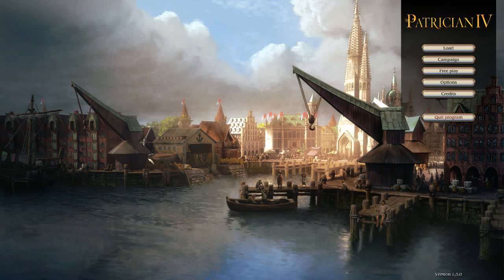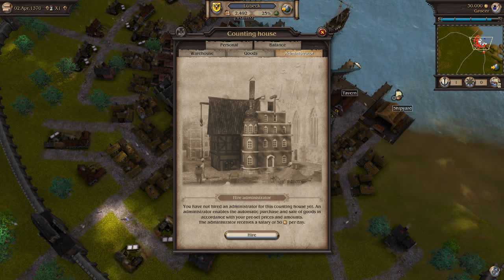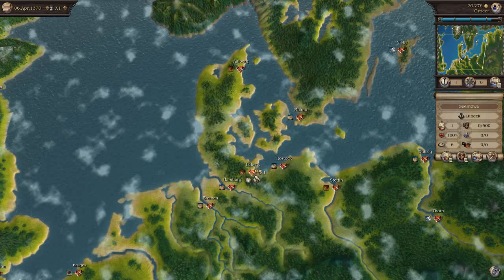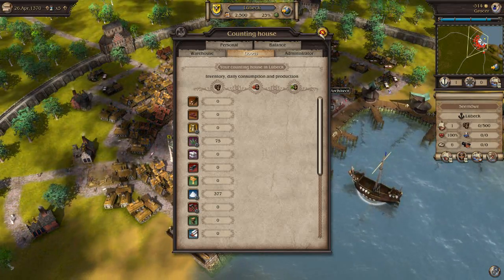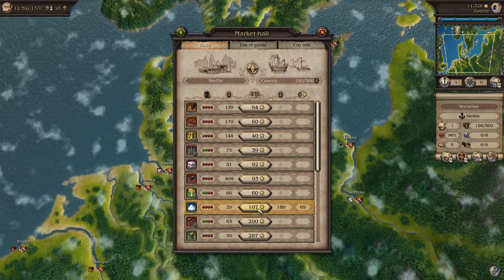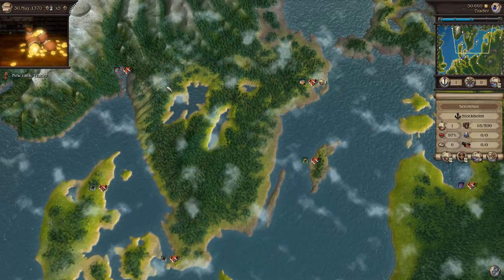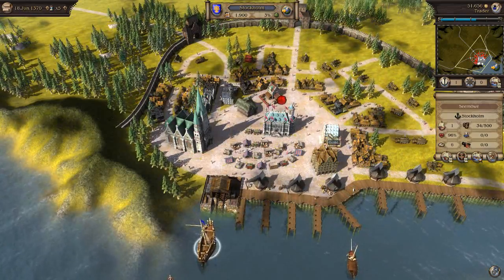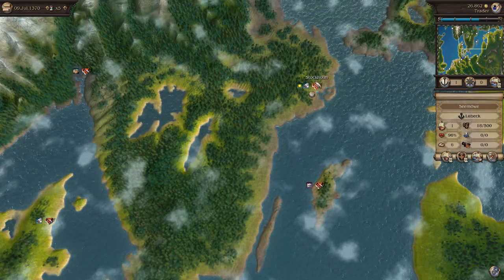Patrician IV Let's Play - Campaign Playthrough Part 1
Hi there and welcome to our Let's Play of Patrician 4. Due to the nature of the gameplay, we'll be skipping some of the periods of making money by trade and jumping to the moments when things actually happen.

Patrician IV Gameplay videos, Trailers and Walkthrough will be posted here, subscribe to stay updated with the Patrician IV videos. (WALKTHROUGH PART 1) (WALKTHROUGH PART 1) "WALKTHROUGH PART 1)" WALKTHROUGH PART 1 " [HD] Intro. Gameplay Walkthrough FULL Review ending endings No Commentary (No Commentary)

Patrician IV Walkthrough part 1 + Boss battle gameplay HD Patrician IV
Patrician IV Walkthrough Part 1 Patrician IV walkthrough part 1 HD gameplay Patrician IV Campaign gameplay no commentary let's play playthrough "Patrician IV walkthrough part 1" Patrician IV playthrough part 1 Patrician IV Let's play part 1 "Patrician IV walkthrough part 1"

Patrician IV Walkthrough part 1 + Boss battle gameplay HD Patrician IV PS3 XBOX PC
Patrician IV Walkthrough Part 1 Patrician IV walkthrough part 1 HD gameplay Patrician IV Campaign gameplay no commentary PS3 XBOX360 let's play playthrough "Patrician IV walkthrough part 1" Patrician IV playthrough part 1 Patrician IV Let's play part 1 "Patrician IV walkthrough part 1""